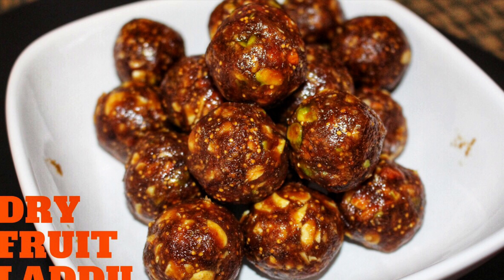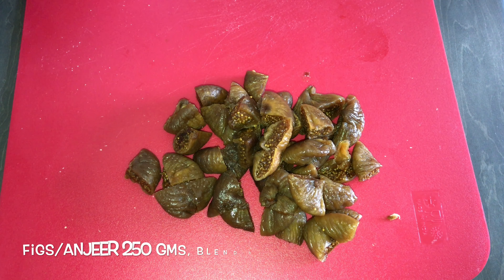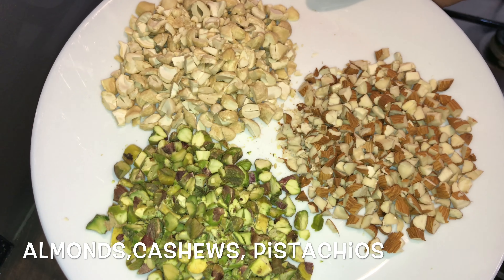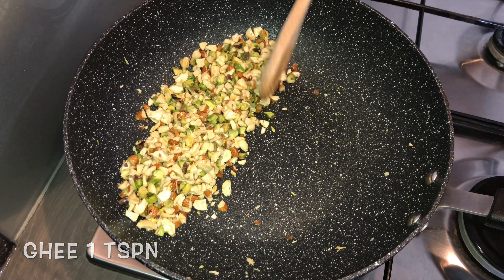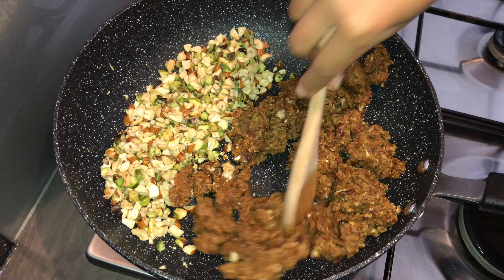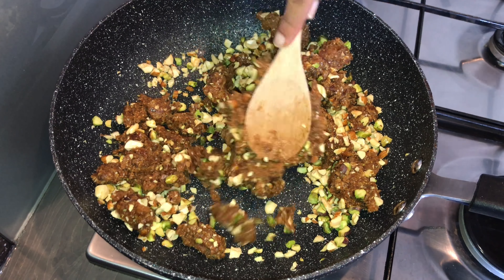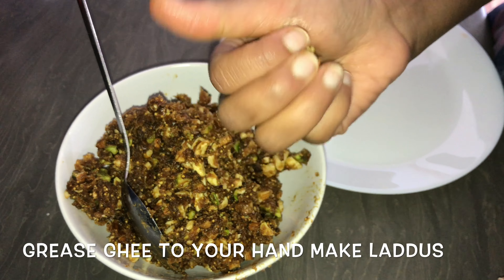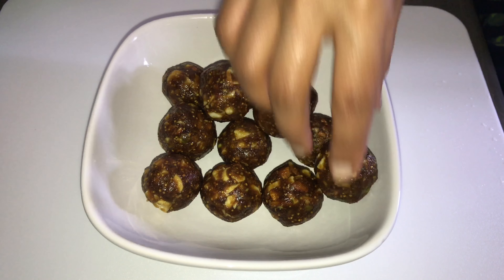Easy Dry Fruit Laddu Recipe-How To Make Dry Fruits Laddu For Kids-Healthy Dry Fruits Ladoo Recipe